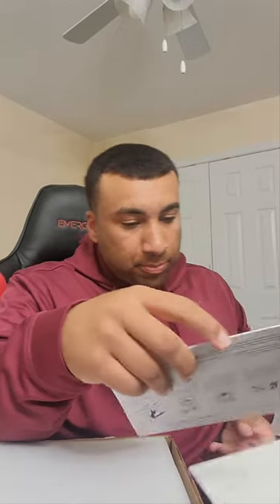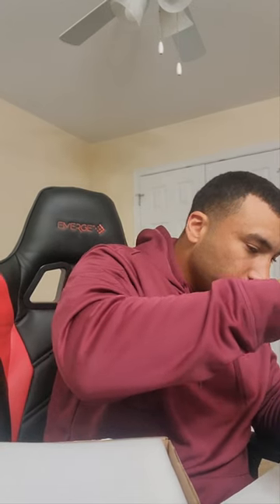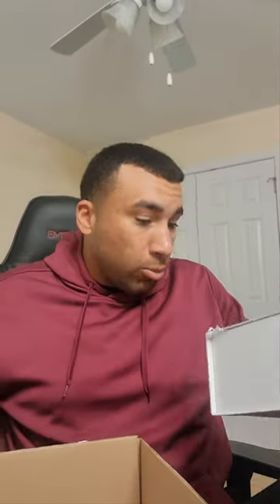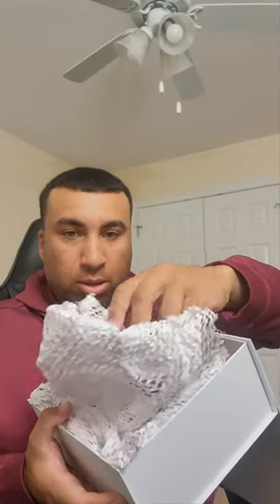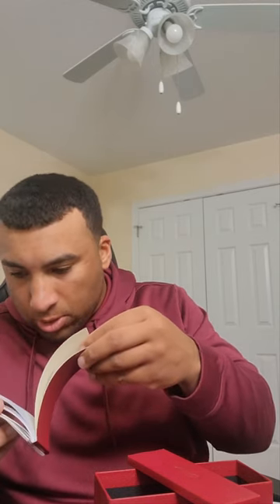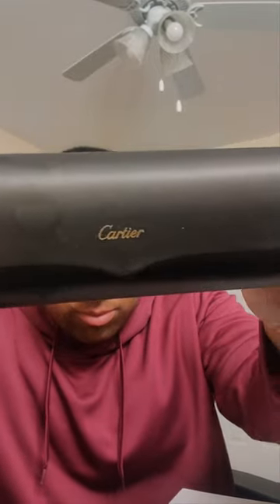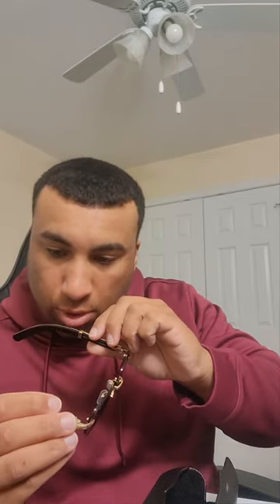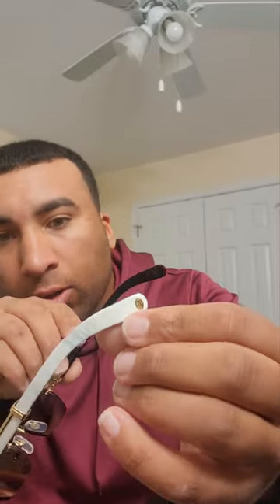Unboxing Premièr De Cartier White Buffalo Horn Sunglasses ( not Sponsored)